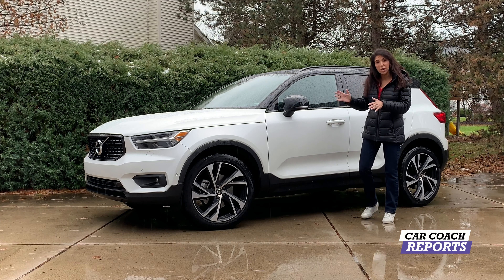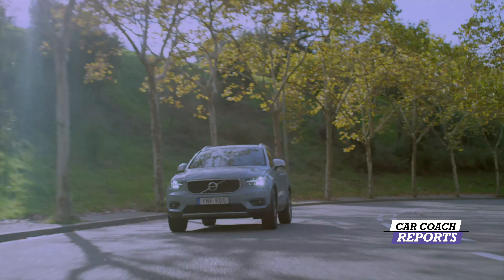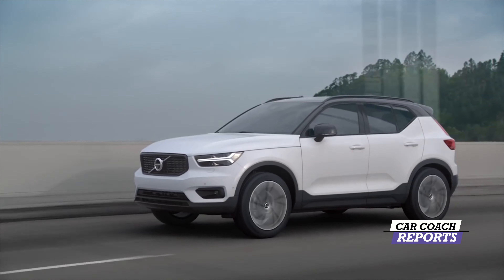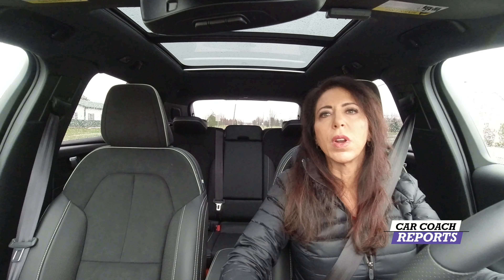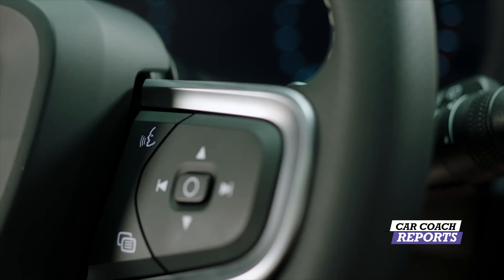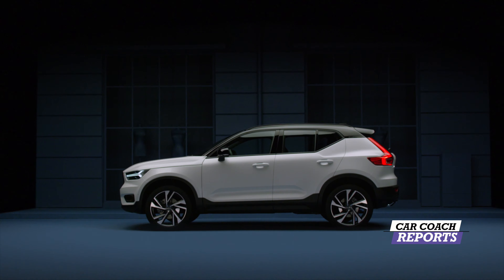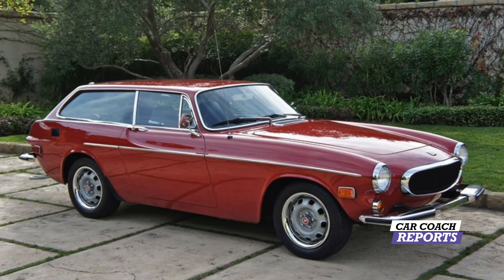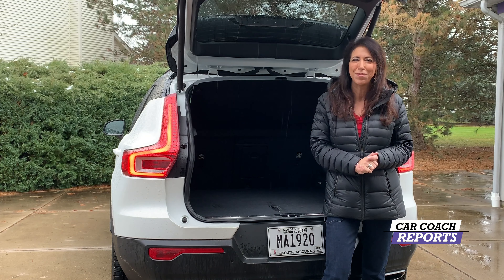2020 Volvo XC40 AWD R-Design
The new 2020 Volvo XC40 is a premium compact SUV with a suite of safety, luxury, and performance features. We review the 2020 Volvo XC40 AWD R-Design.

) The 2020 Volvo XC40 is a compact luxury crossover with seating for five. Three trim levels are available: Momentum, R-Design and Inscription. The Momentum comes respectably equipped with luxury and safety features. Upgrading to the R-Design costs a bit more and adds exterior styling enhancements and additional luxury features, while the Inscription trades the R-Design's sporty upgrades for even more amenities. Each trim is also available with several features packages and stand-alone options.

The XC40 is sold with two powertrains, both using a turbocharged 2.0-liter four-cylinder engine paired to an eight-speed automatic transmission. The front-wheel-drive T4 produces 187 horsepower and 221 lb-ft of torque. Opting for the all-wheel-drive T5 boosts output to 248 hp and 258 lb-ft.

Selecting either powertrain in the Momentum configuration equips the XC40 with features such as 18-inch wheels, LED headlights, a power liftgate, keyless ignition, an auto-dimming rearview mirror, a power-adjustable driver's seat, driver-seat memory functions, and cloth and faux-leather upholstery.
Also included are Apple CarPlay and Android Auto functionality and an eight-speaker audio system. Standard safety features include lane departure warning and mitigation and forward collision warning with automatic emergency braking.

There are two primary option packages for the Momentum: Convenience and Premium. Go with the Convenience package to get features such as dual-zone climate control and an adjustable cargo load floor. The Premium package adds a hands-free liftgate, keyless entry, auto-dimming exterior mirrors, a wireless charging pad, and a blind-spot monitor.

The R-Design trim includes both of the above packages, plus larger wheels, a sport-tuned suspension, a panoramic sunroof, leather upholstery with faux-suede inserts, and a navigation system. The luxe Inscription starts with the Momentum plus Convenience and Premium packages. From there, it adds unique wheels, leather upholstery, wood trim, and some of the R-Design's luxury features.
Other options to be on the lookout for including the Advanced package (more safety features, including adaptive cruise control) and the Momentum-only Multimedia package (adds navigation and a 13-speaker Harman Kardon audio system).

More standard features for the R-Design and Inscription trim.

Care By Volvo - Regular Maintenance, Insurance Coverage, And Flexible Upgrades With Care By Volvo. The Car Subscription From Volvo That Covers Everything You Need With One Monthly Payment. 24/7 Concierge. Service and Maintenance.

) Please visit to support Car Coach Reports and Car Smarts.

Engine: 2.0 L 4-cylinder, 248 hp
MPG: 22 City / 30 highway
Fuel tank capacity: 14.2 gal
Tire size: P235/50R19
Engine: 2.0 L 4-cylinder
Seats: 5
Towing capacity: 3,500 lbs

Watch to get the Car Coach Reports Scores

Sign Up for Auto Tips, Tricks & Cost Saving Secrets in our Free Monthly Newsletter

The Fix Family has taken generations of passion, pride & automotive expertise to create unique auto products & books that will keep you, your family & cars safer and running better for years to come.